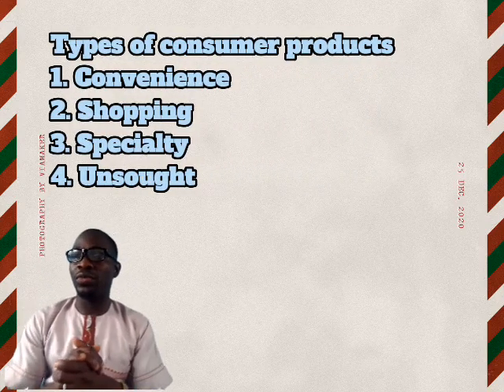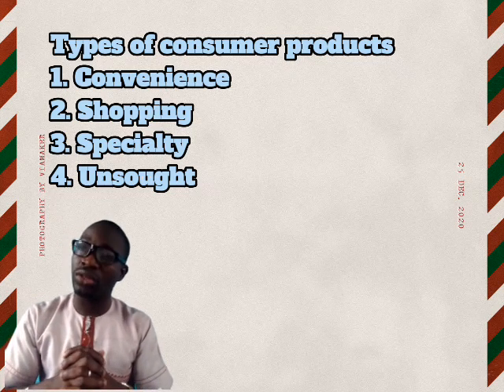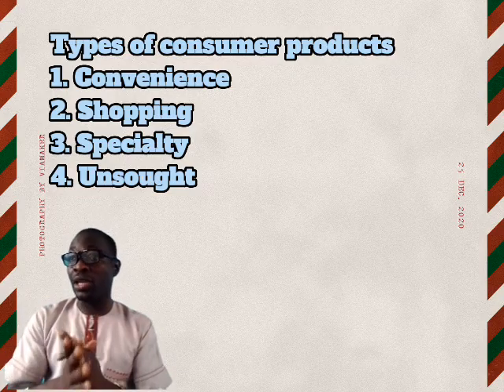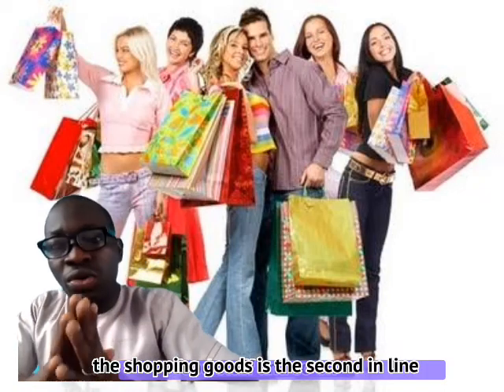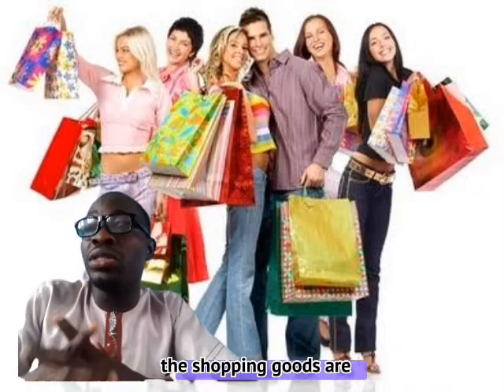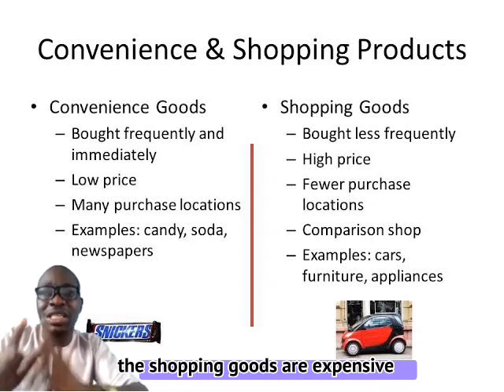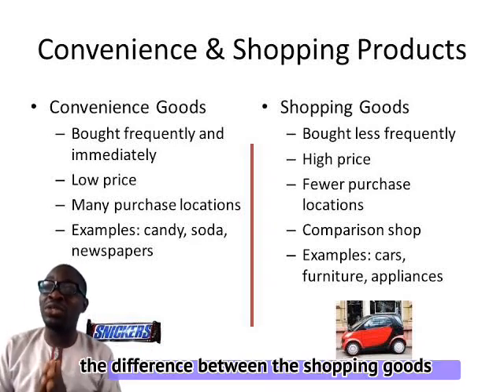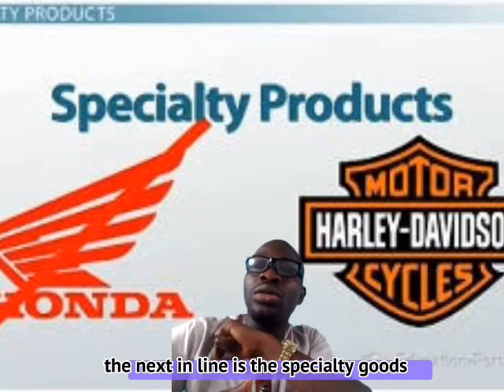Classification of products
Hey everyone,
Classifying products is an important marketing skill for high school students to learn! Here's a quick video explaining how it's done: 👇🏼
Check it out and let me know what you think about it